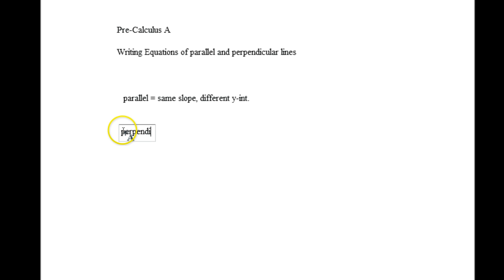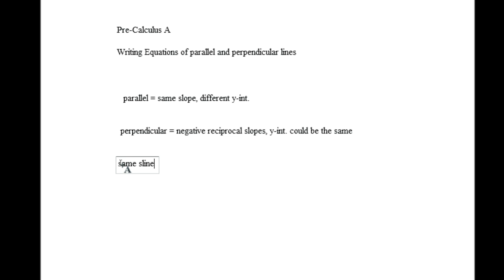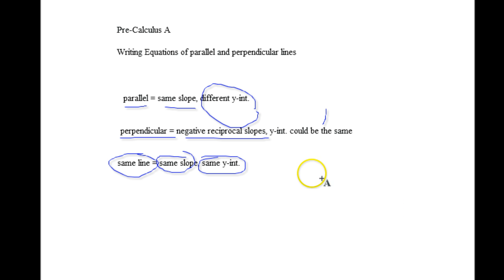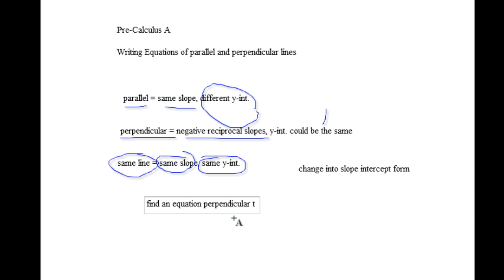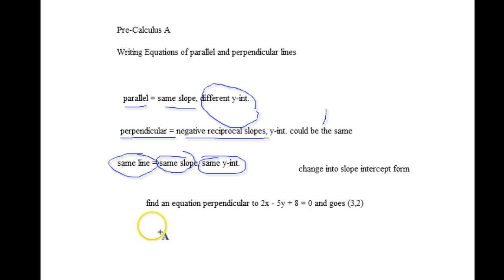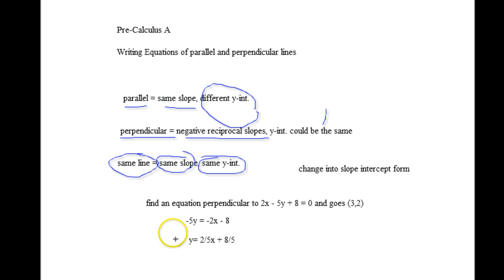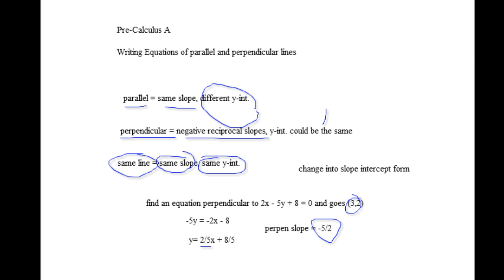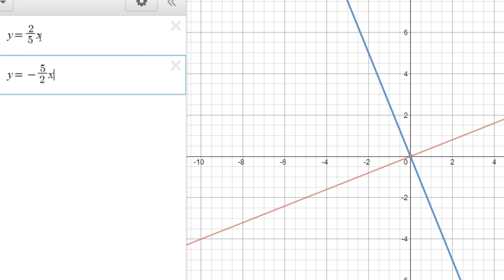Pre-Calculus A - Parallel and Perpendicular Lines